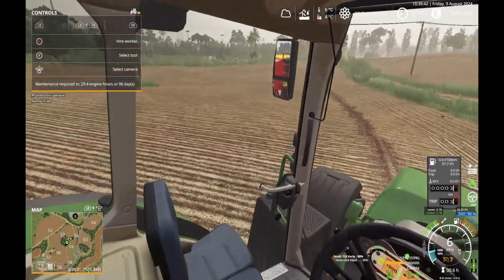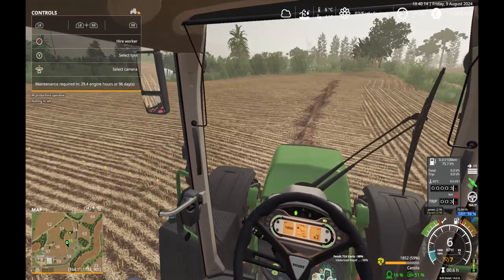agronopolis BRAZIL 2- (#38) - Farming Simulator 19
finish planting the first field, number 55, after my mistake of not turning the seeder back on. GPS definitely helps keep the rows nice and straight and properly spaced. Loving the Fendt, and looking forward to putting the 4080 with brush gear to work.

love exploring this huge map, driving and listening to the jungle sounds  :)

exploring a new map! And planting the first field, with over 80 different fields to plant new crops in, including rice and black beans.

Agronópolis Map is based on the Vale do Itajaí region, located in Santa Catarina in Southern Brazil.